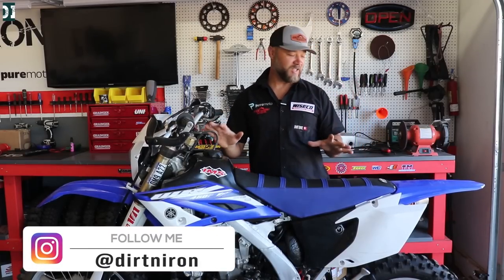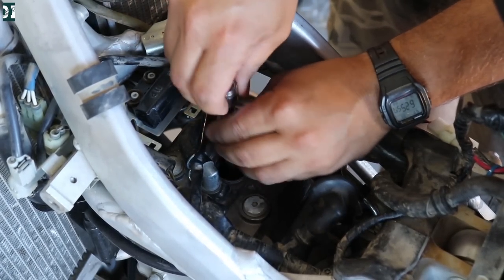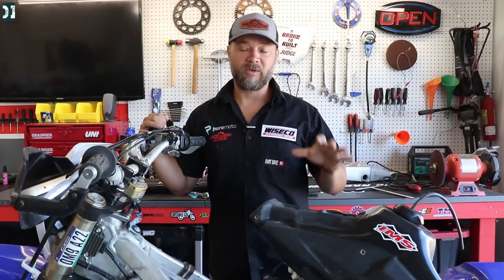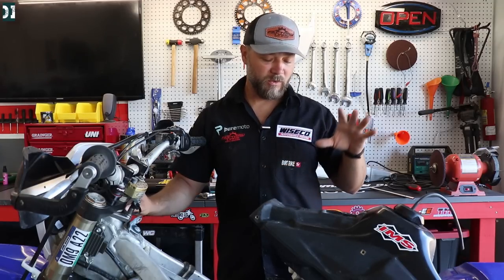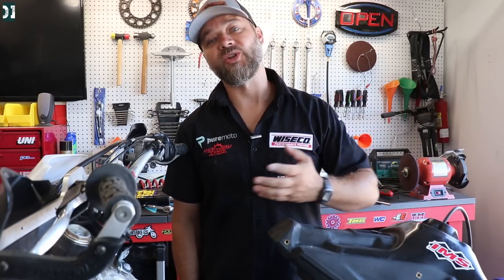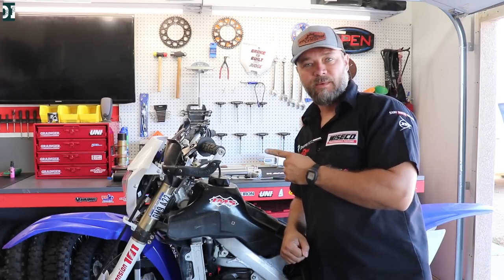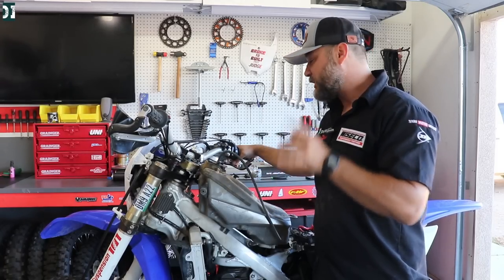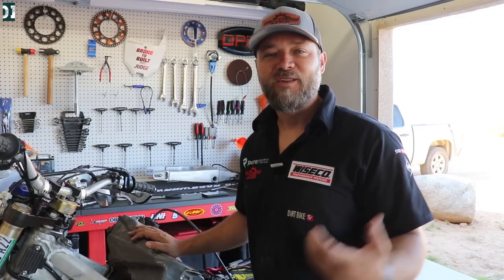I bought NON RUNNING WR450 - Let's Fix it!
Hey guys, I got not running 2015 Yamaha WR450 and I don't know what is wrong with it. This fuel injected dirt bike wont start. Let's do some troubleshooting together and figure out what is wrong. Let's see if we can fire her up! It might be the electrical problem, fuel pump, fuel injector and something else

Yamaha WR450 fuel pump problem  fuel injector